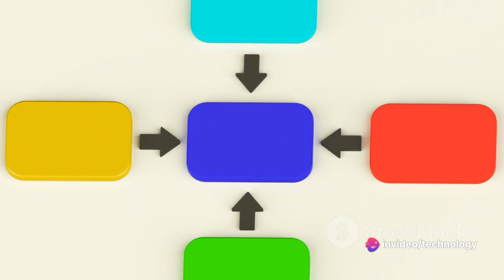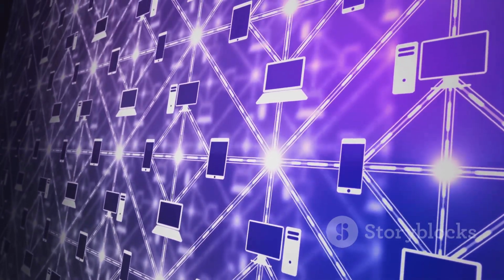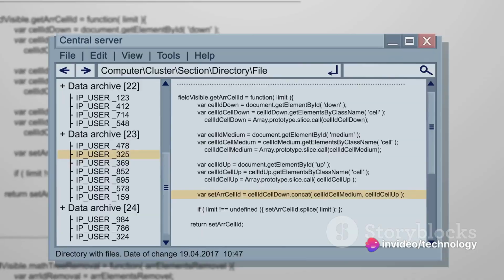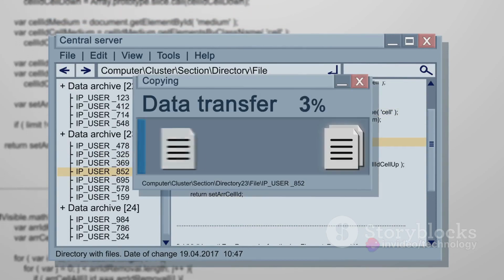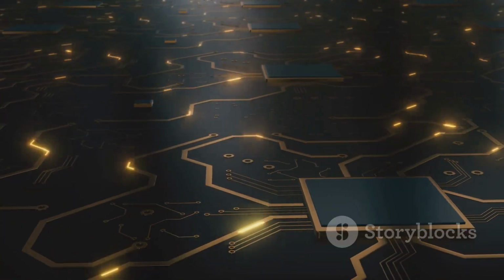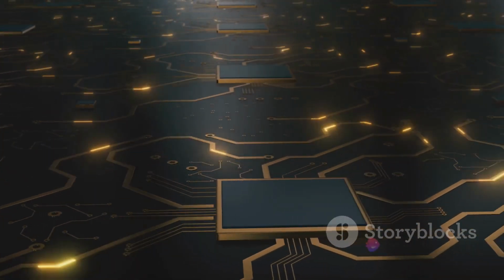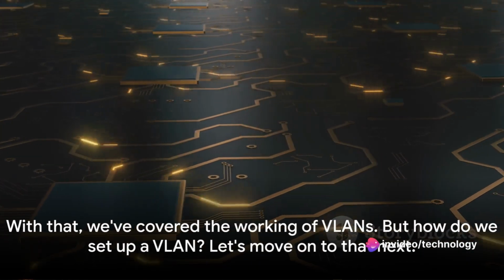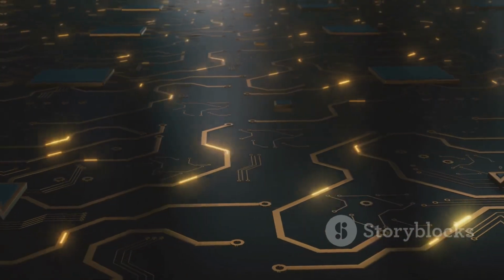VLAN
A virtual LAN (VLAN) is a logical overlay network that groups together a subset of devices that share a physical LAN, isolating the traffic for each group.

A LAN is a group of computers or other devices in the same place -- e.g., the same building or campus -- that share the same physical network. A LAN is usually associated with an Ethernet (Layer 2) broadcast domain, which is the set of network devices an Ethernet broadcast packet can reach.